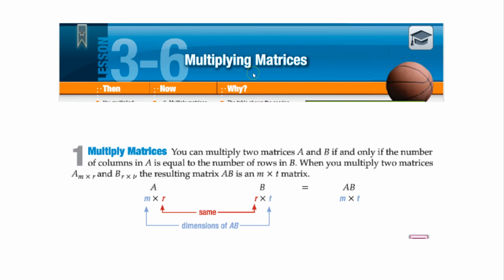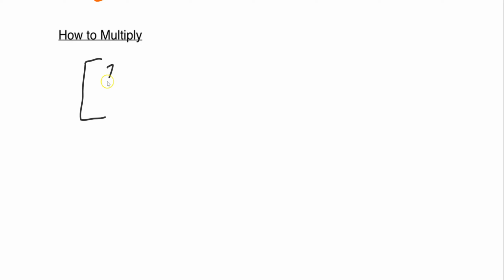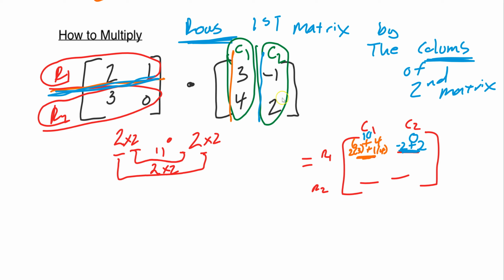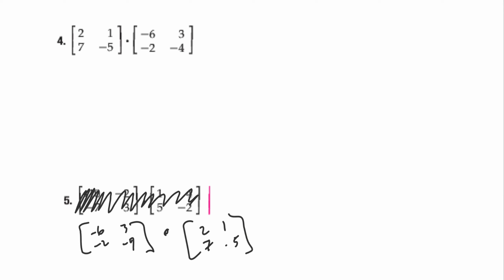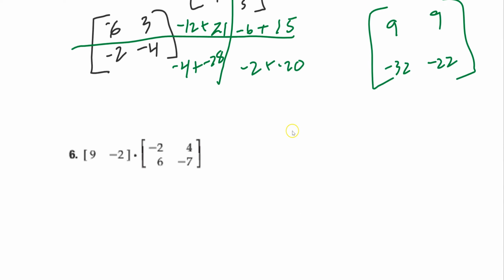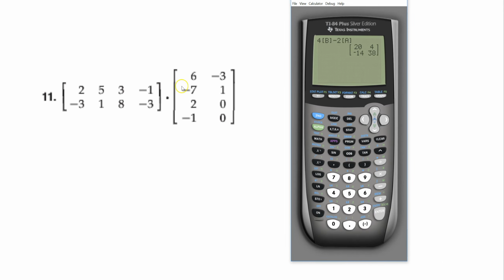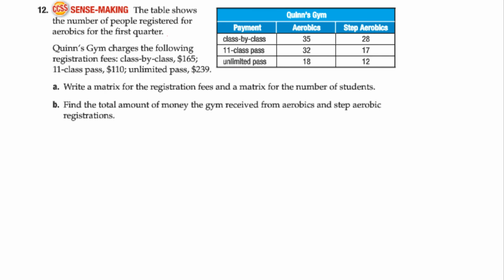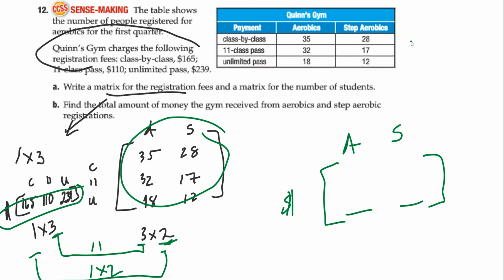3 6 multiplying matricies